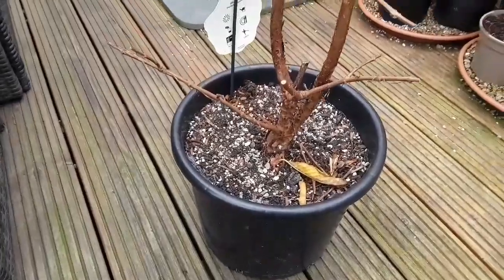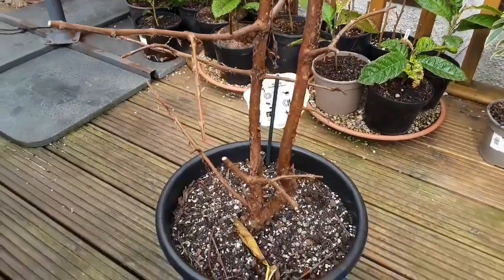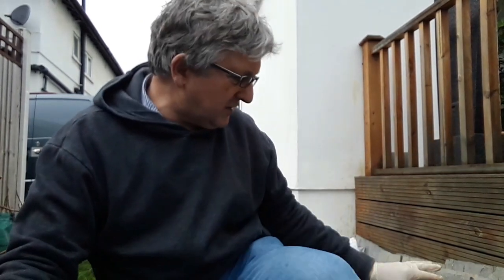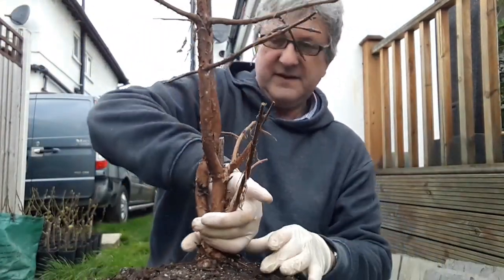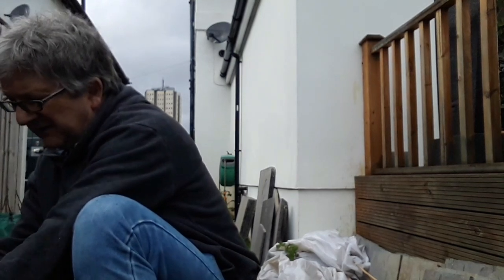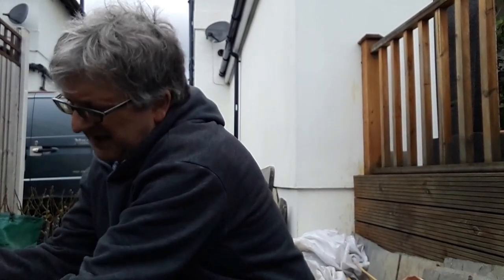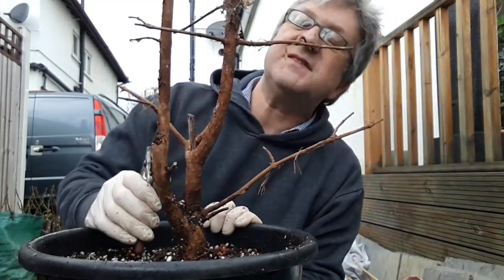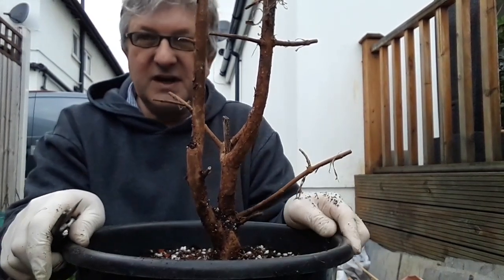Drastic bare root action taken to try and save my guava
You may have seen my video a couple of weeks ago where I talked about my rapidly deteriorating guava and the initial steps I took to see if it would show any improvement. Needless to say there has been no sign of any change and the green growth buds have just been turning brown. So I've decided that I had to take drastic action to see if anything could be done.
If the problem is root related rather than a disease the only action I can take without the use of a heated greenhouse is to remove the plant from the pot, inspect the root ball and in this case completely wash away all the old compost and start again. Its crucial you use luke warm water to do this, icy cold water from the tap would definitely shock the roots and surely kill off any slim chance of saving the plant.
The main enemies of tropical fruit plants in this country are cold and wet, things that invariably occur together in our winter, even when they are brought indoors. Guavas are drought tolerant ( if planted in ground ) but are also very thirsty plants do it's easy to get it wrong as I seem to have done.
I would NEVER recommend anyone trying to bareroot a tropical evergreen plant, it just isn't likely to turn out well as this kind of treatment only really suits dormant deciduous trees, but I felt I had no other option but to give it a go.
The mix I used to keep it extremely well aerated and quick draining is
1 part coconut coir fibre
1 part composted bark
1 part orchid bark mix
1 part citrus compost
2 parts perlite
Sorry but I missed a small part of the middle of the video out where I showed the roots mostly
washed clean of the old soil, the video was getting too long.
Finally I've enclosed the plant in a polythene 'tent' to increase humidity and stabilise the temperature and moved it to a shadier but warmer location in my house.
I will do an update in a few weeks regardless of whether the plant dies or starts to recover.